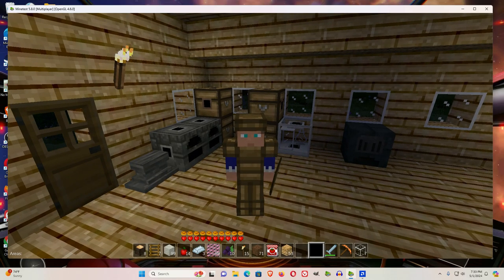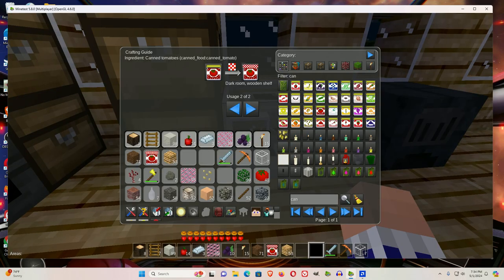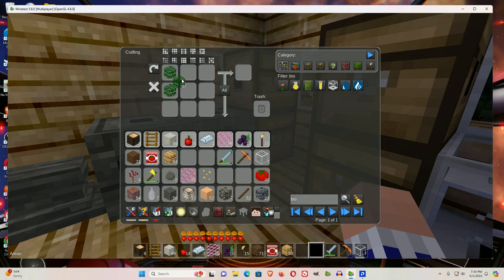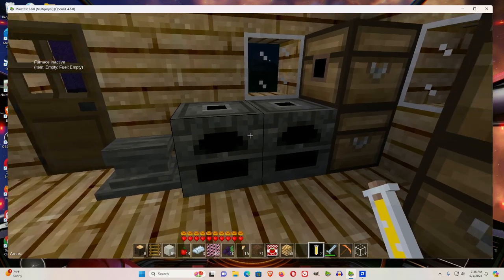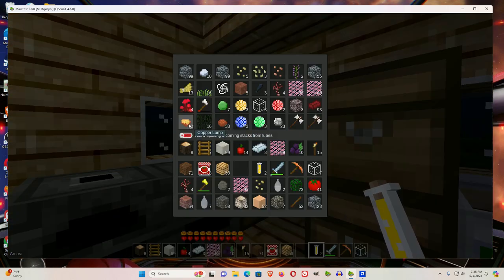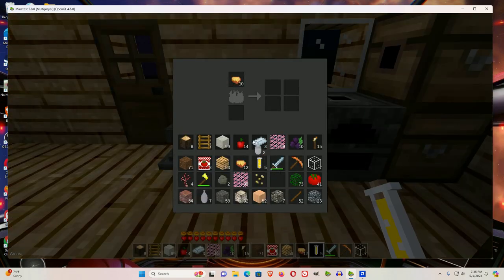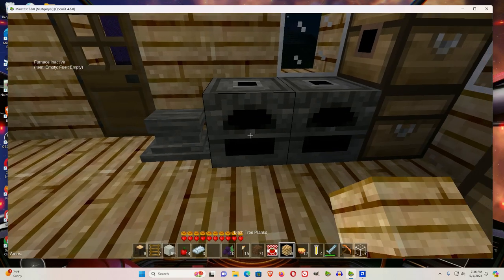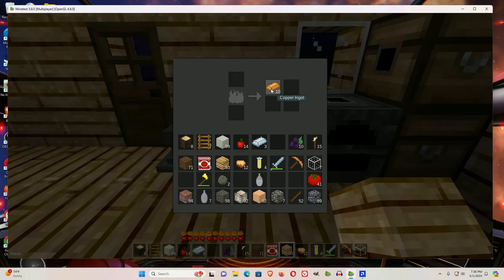13 Minetest Oil Versus Biofuel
13 Minetest Oil Versus Biofuel